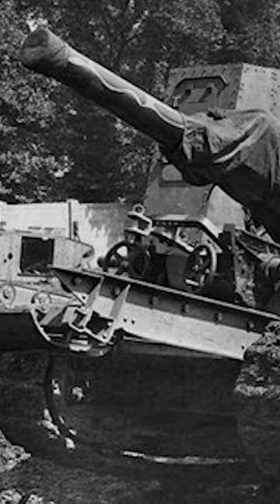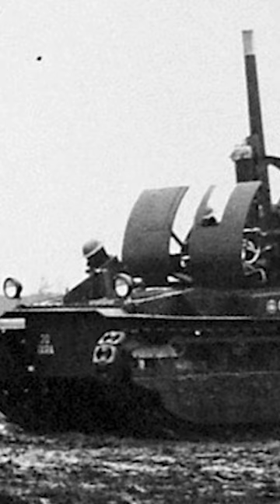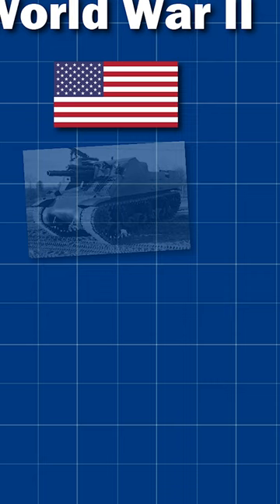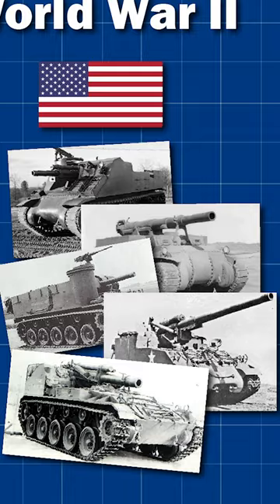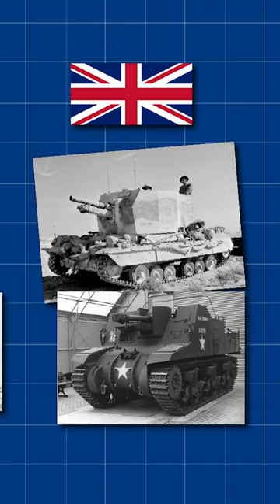The Evolution of Self Propelled Guns